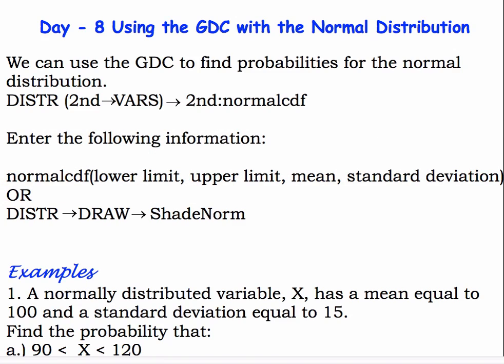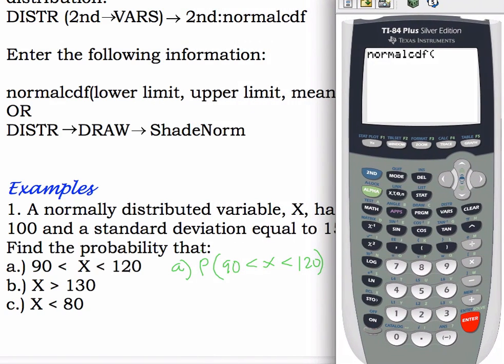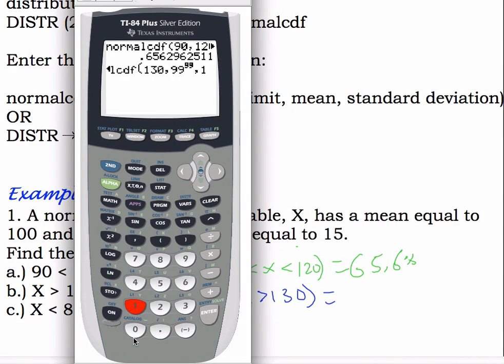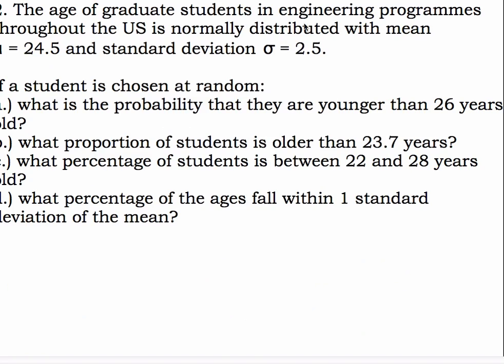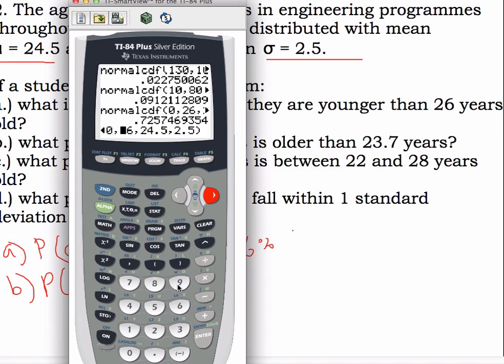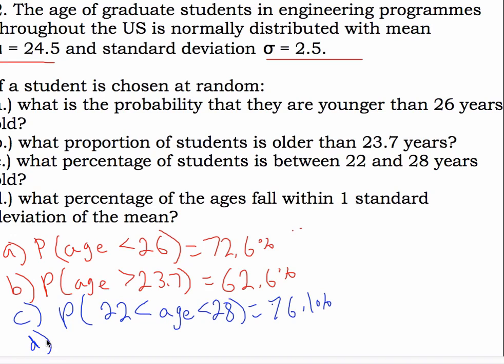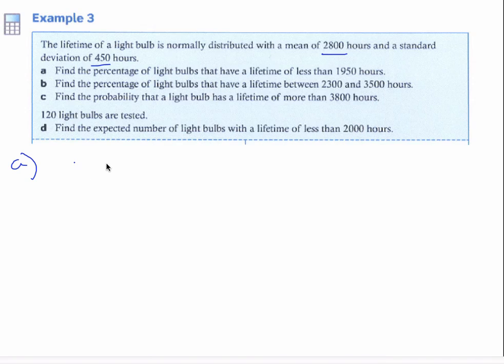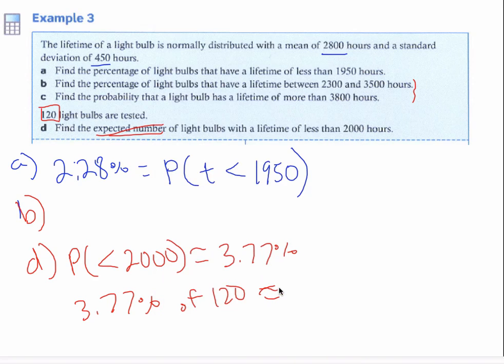Normal Distribution on GDC